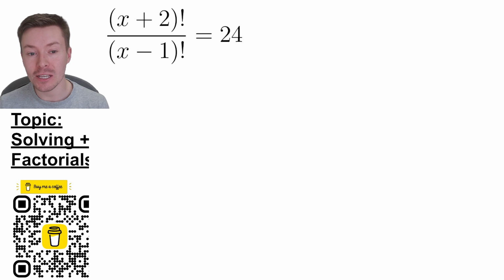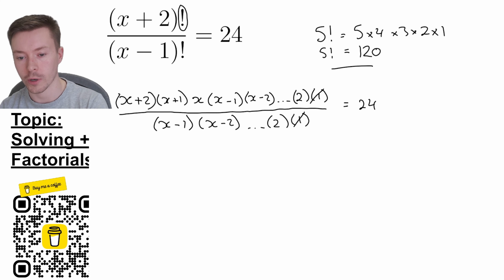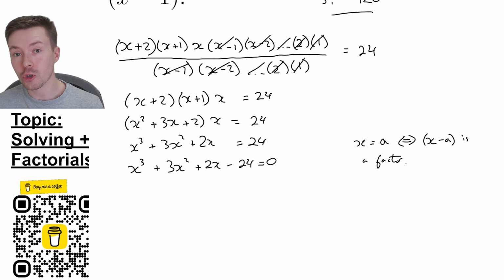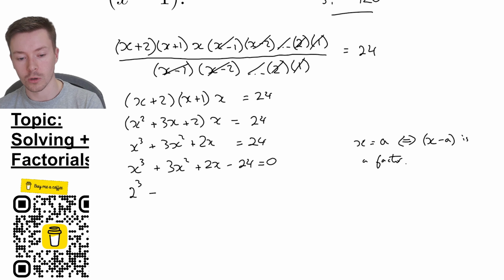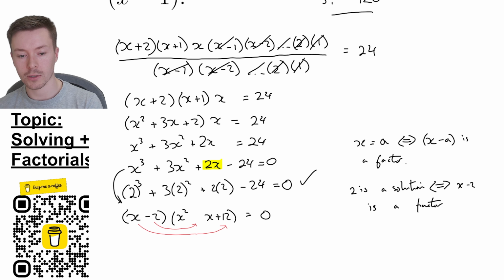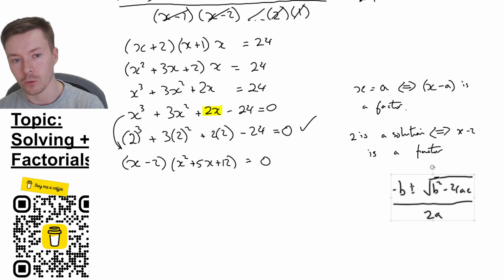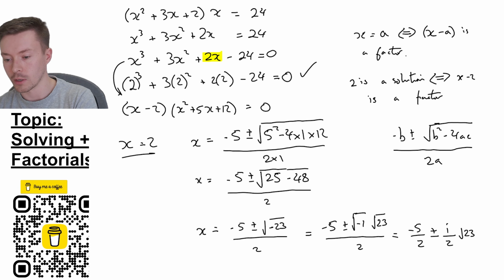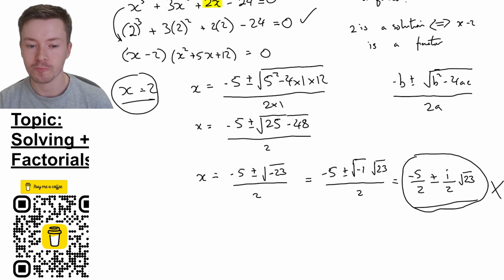SOLVE THIS! HARDER THAN IT LOOKS!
Another Monday another video! Can you solve this problem? It is not as easy as it seems! If you did or you liked my explanation make sure to drop a like on the video!

Thank you for the support and as always welcome to the new subscribers! If there is a topic you would like me to cover in next week's video make sure to put it down in the comments!